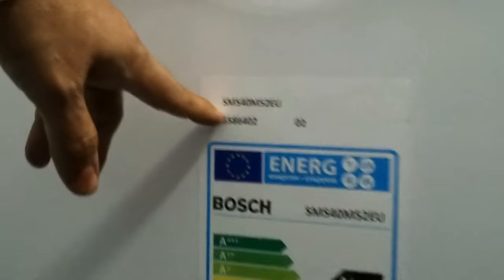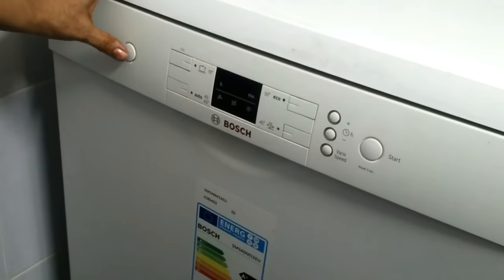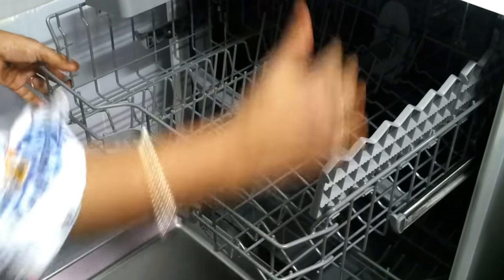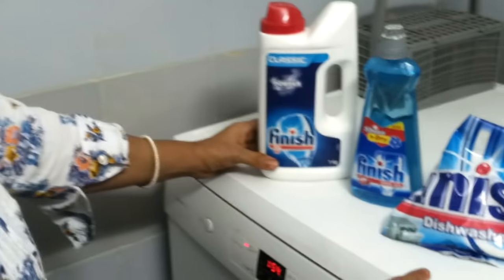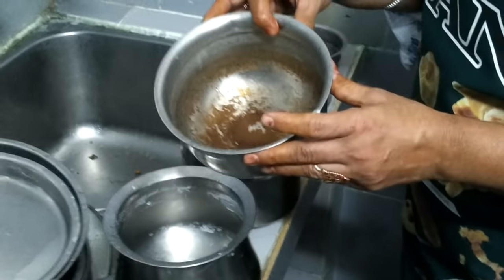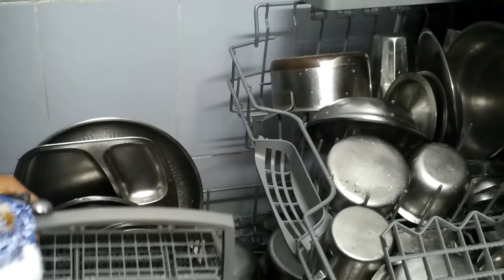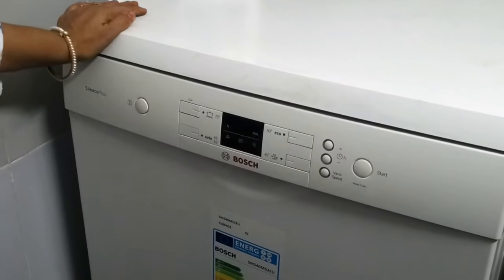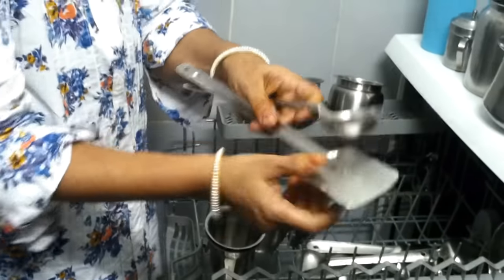Full demo of Bosch dishwasher SMS40M52EU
BUY BOSCH DISHWASHER HERE
Amazon

Timeline :
0:00 Introduction
0:23 What is the solution?
0:38 How I got convinced?
1:15 Bosch Dishwasher
2:56 Why I made this video?
3:32 Live demo - Control panel
4:42 Features - Inside
7:55 Demo of loading utensils
11:55 Detergent filling
12:20 Choosing program
12:45 End of program
13:40 Unloading
15:33 Final comments
16:14 Slideshow - items that can be washed, pros & cons, Specifications

Please see my fairly detailed demo of Bosch Dishwasher SMS40M52EU. I have shown only one longer wash cycle in the demo. This is for all my friends and relatives in India and all those who would want to buy a dishwasher but have lots of doubts. I hope I have covered most of the issues.